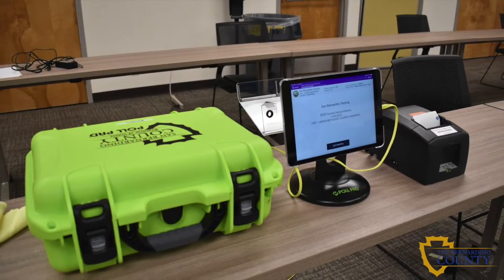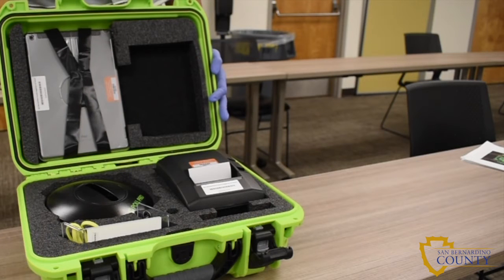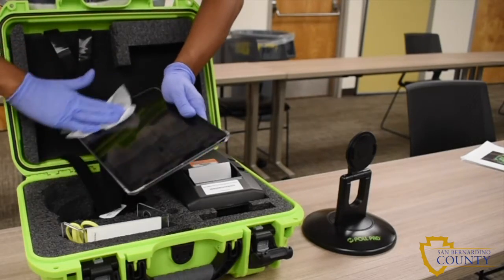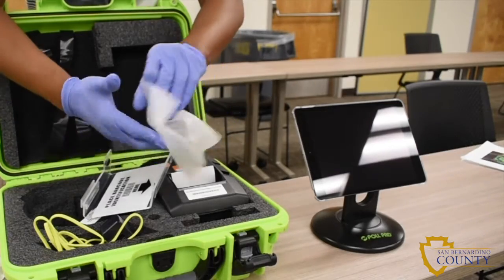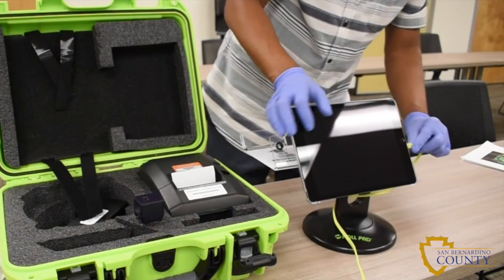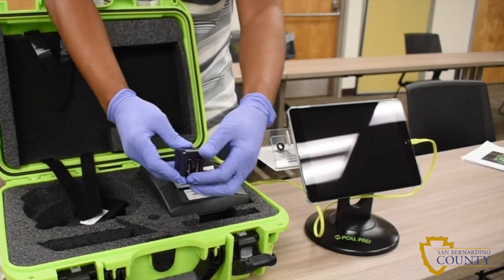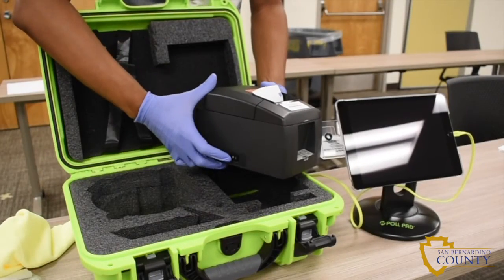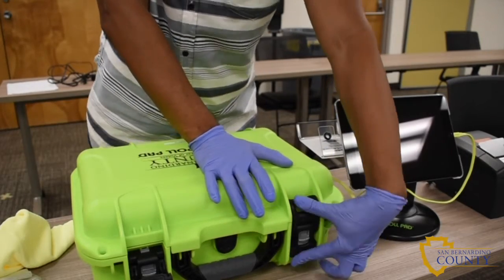Poll Pad Set Up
Learn how to set up the Poll Pad (electronic roster)